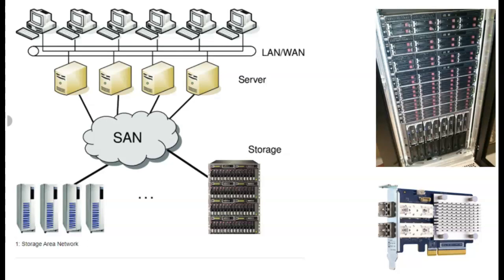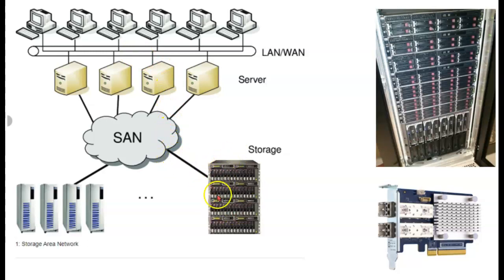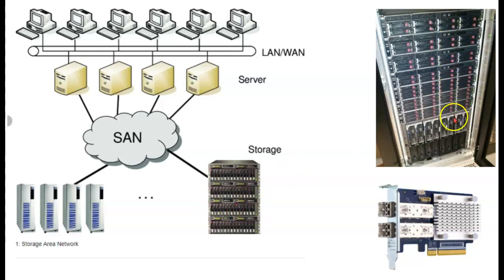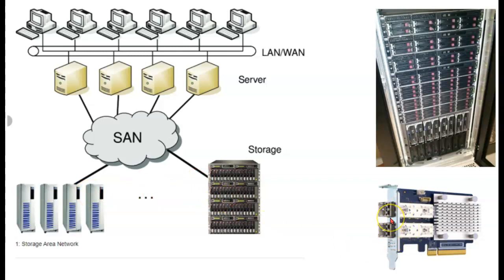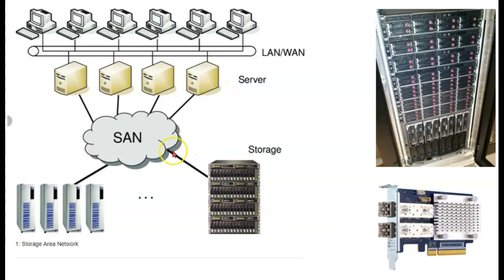Storage Area Network (SAN)